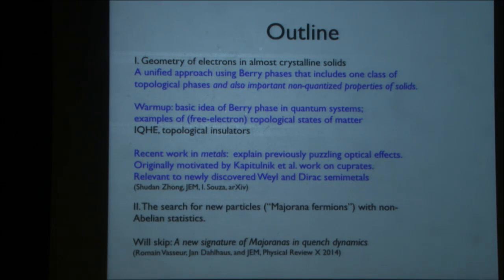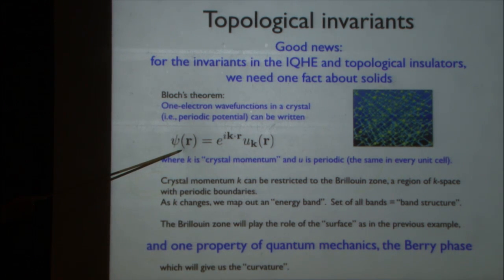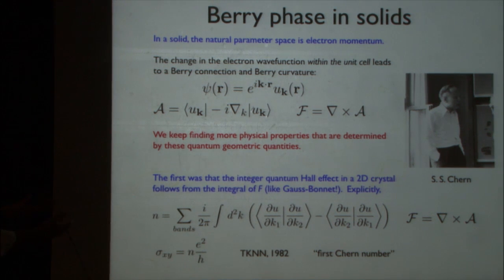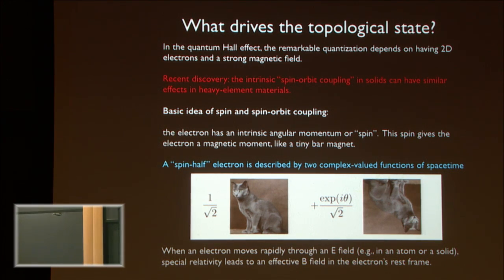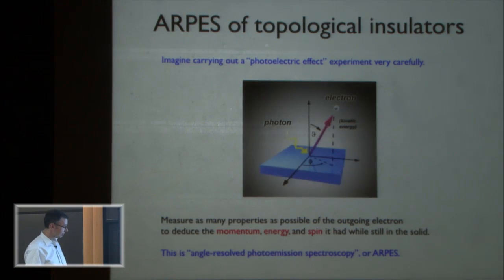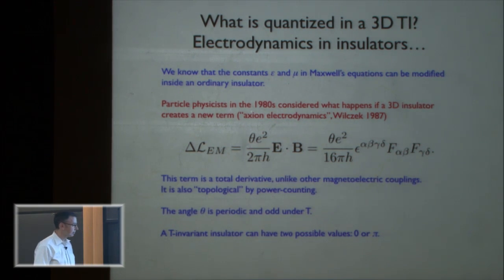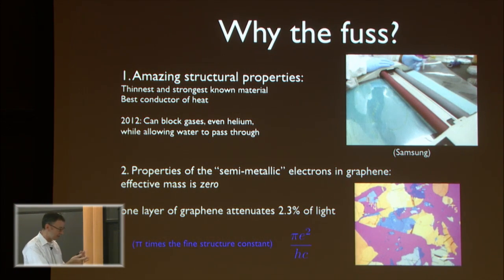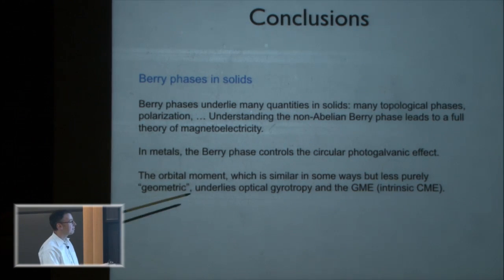Topological effects in metals - Moore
Joel Moore

The recent advances in our understanding of topological states of free-fermion insulators give some valuable concepts and tools for the analysis of metals. The first part of this talk focuses on low-energy electrodynamic responses of simple metals, including the question of when recently discovered Weyl semimetals show a "chiral magnetic effect" related to the chiral anomaly. It turns out that the natural intrinsic version of this effect from a solid-state perspective is related to optical gyrotropy and to the orbital moment of Bloch electrons, which has some interesting similarities and differences compared to the better-known Berry curvature. The second part of the talk asks how the dynamics of metals after a sudden change (e.g., an optical absorption process) is modified by the existence of topological edge states or zero modes, a.k.a. Majorana fermions. A simple model system is shown to have power-law Loschmidt echo in quench dynamics, observable in principle by optical absorption.